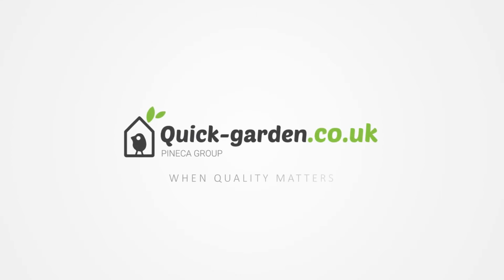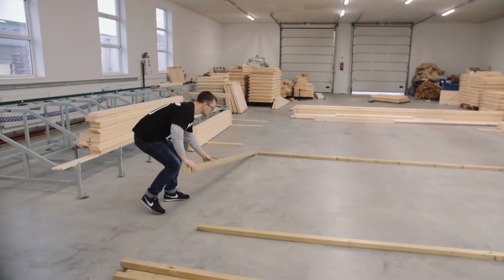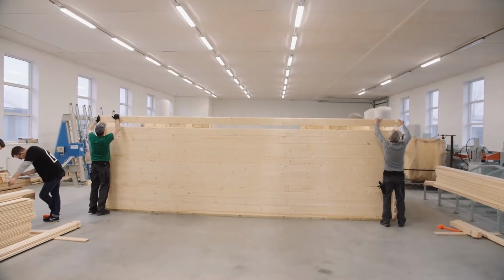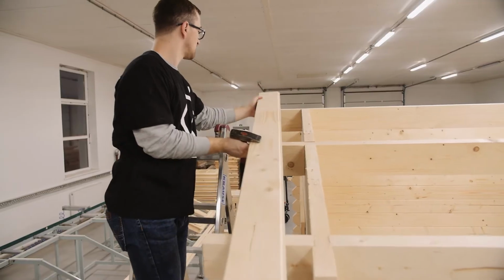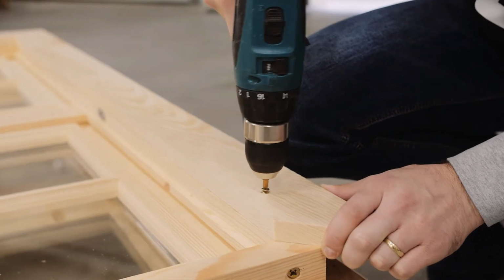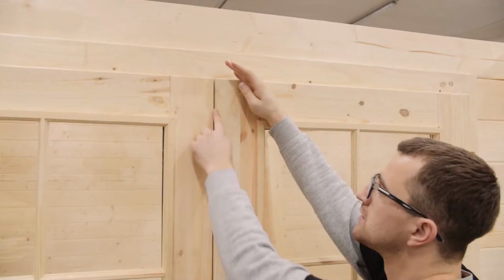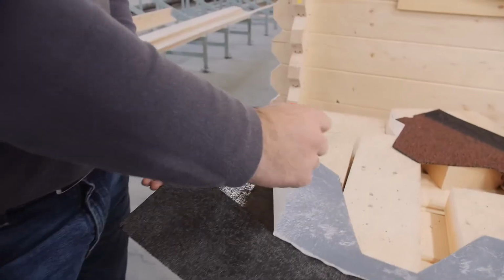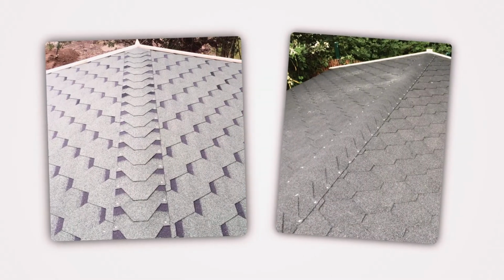How to assemble your log cabin | Quick Garden | Pineca Group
Our assembly guide on how to install your DIY log cabin! We answer most of the questions and tricky parts in this brief video. Would like to find out more?